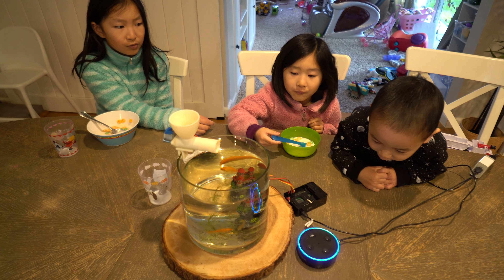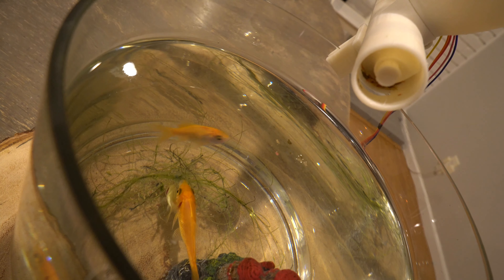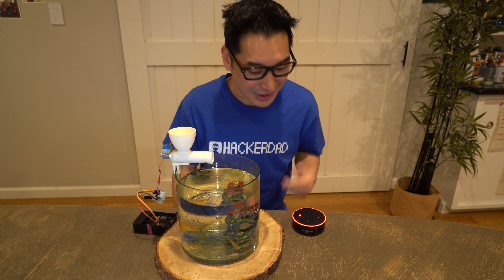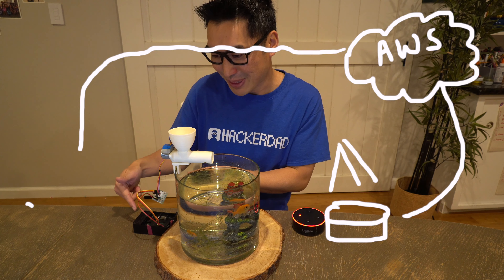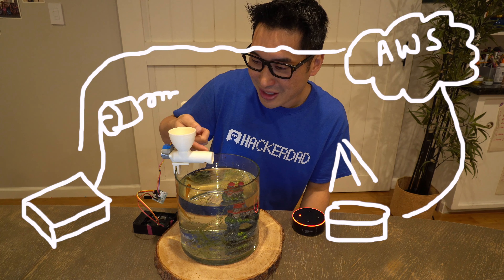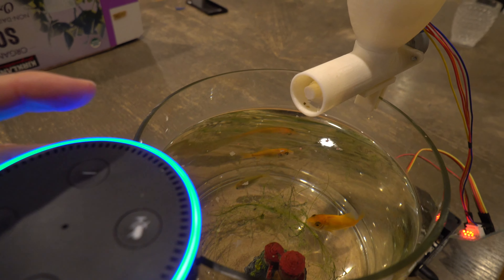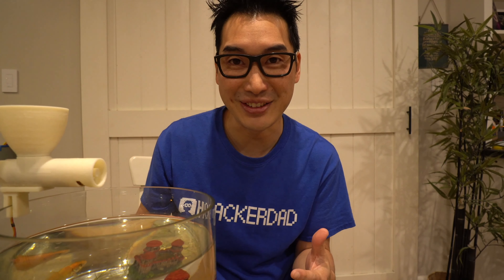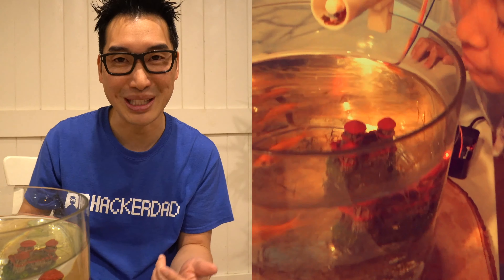Alexa Automated Fish Feeder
Alexa can feed fish? Check out this hack using an Amazon Echo Dot, Raspberry Pi and a 3D Printed fish feeder. Not only did it teach my kids the responsibility of feeding our fish, but it's been great for vacations as well! We'd just hook the feeder up to a timer and it'll automatically feed our fish twice a day!

Special Thanks to Bunny, Carrot and Daddy Shark. No animals were hurt in the making of this video.

This Hack was made possible by the following:
- Amazon Echo Dot
- Stepper Motor